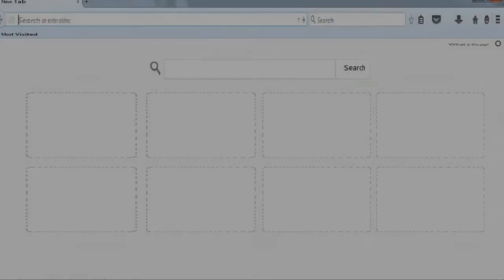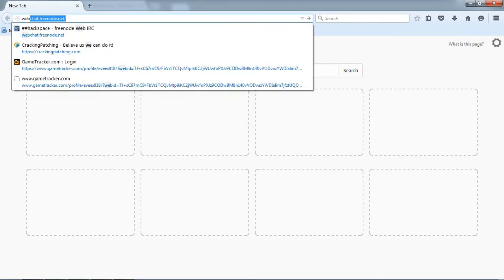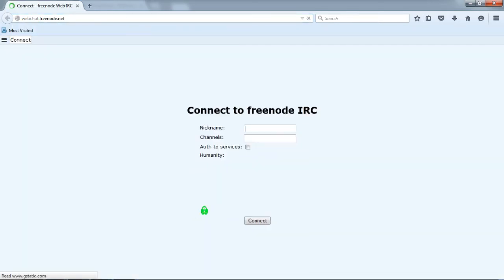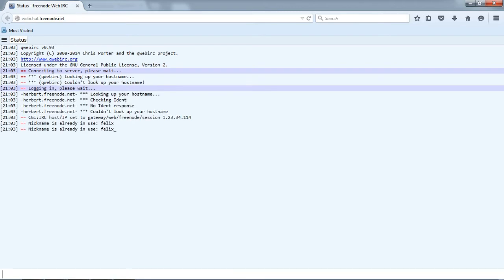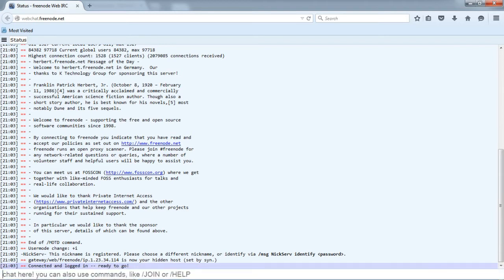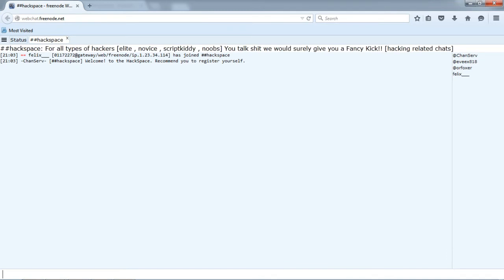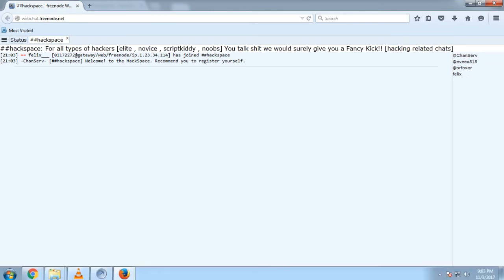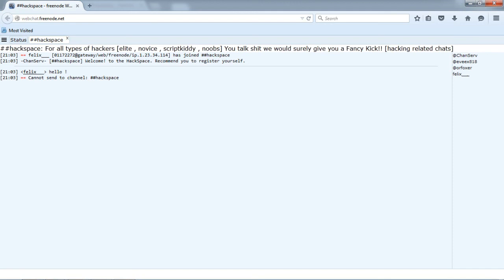How to join a hacking channel | freenode | #hackspace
Hello, people if you are thinking to become a hacker and don't know where to start & need some helpful guidelines from pro's. join our IRC(internet relay chat) channel. i.e #hackspace

Freenode : webchat.freenode.net

channel tag : #hackspace

Join command : /join #hackspace